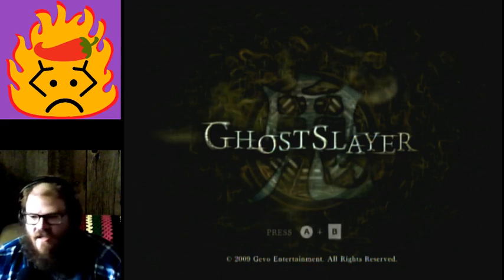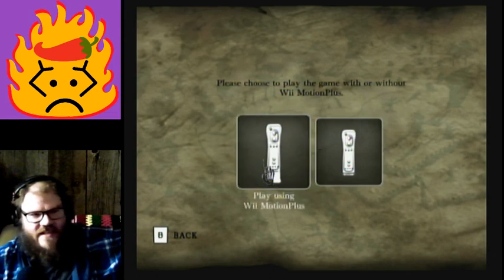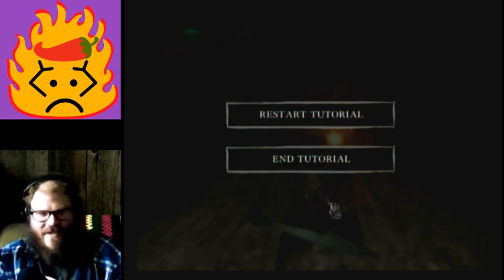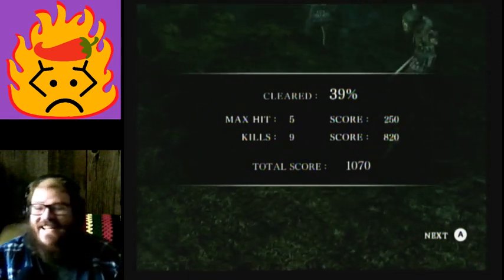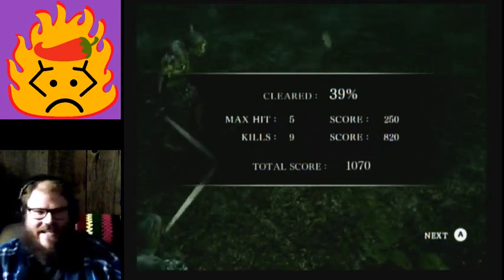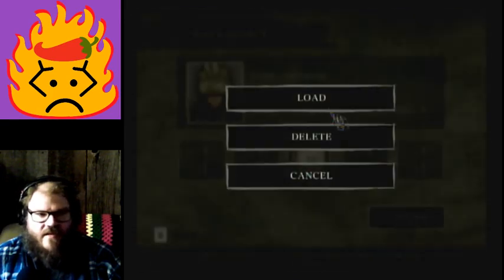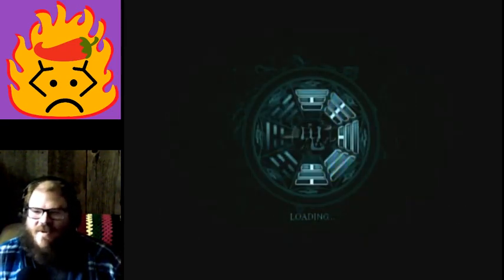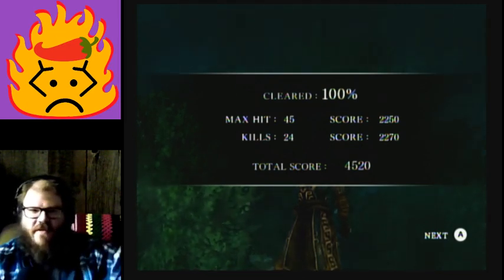GhostSlayer (part 1) | Agent Frownie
Welcome to our all-difficulties playthrough of GhostSlayer on Nintendo Wii!

HalloWIIn